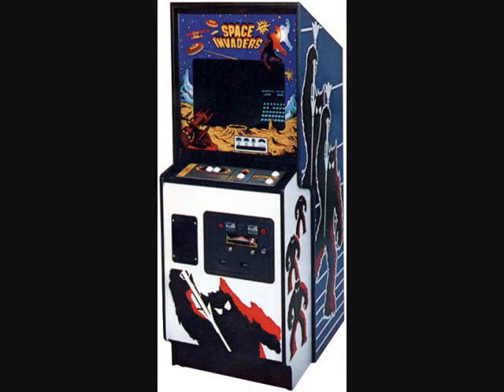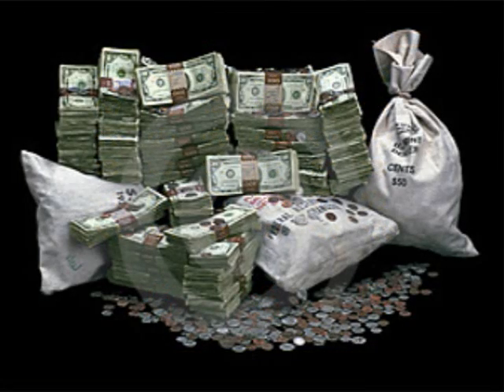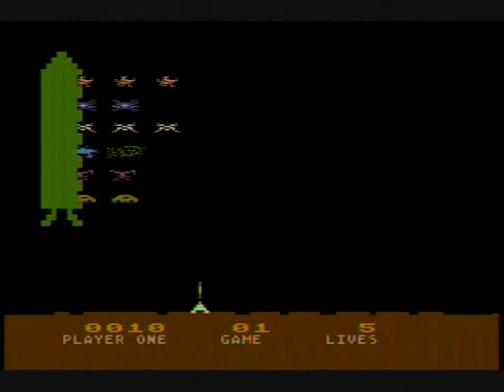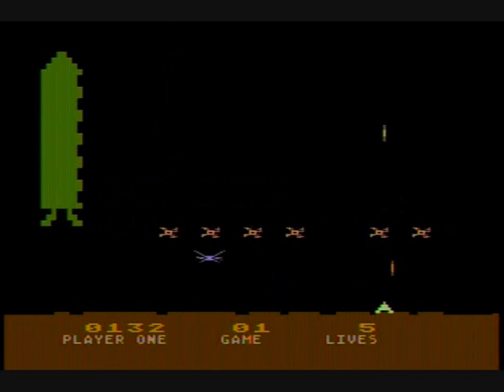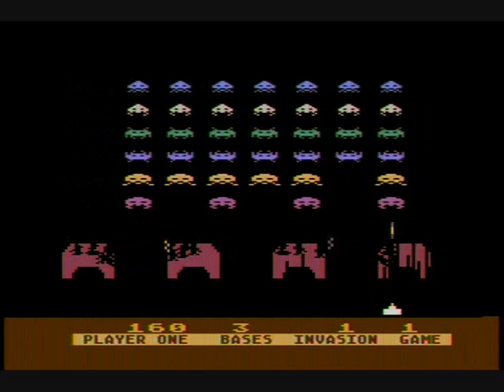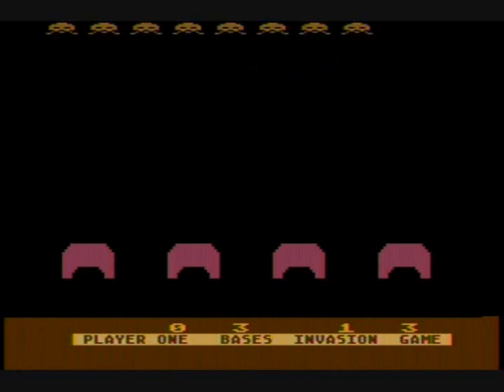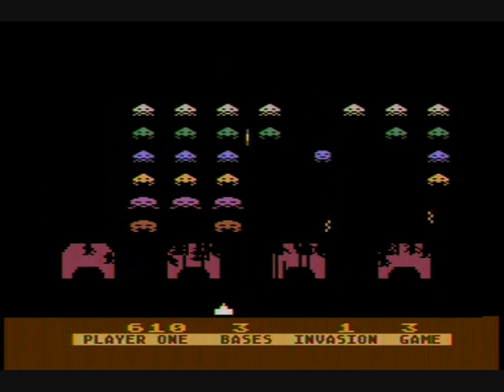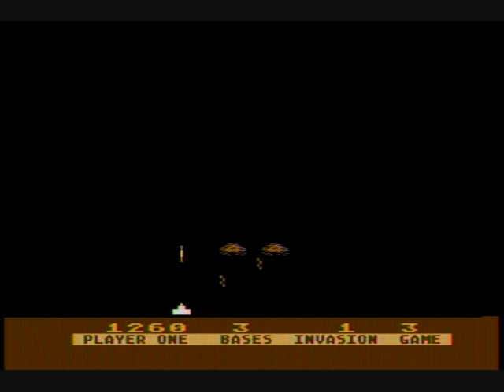Deluxe Invaders for Atari XL/XE Computers: A Closer Look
In this video review, I look at the Atari 8-bit computer version of "Deluxe Invaders"